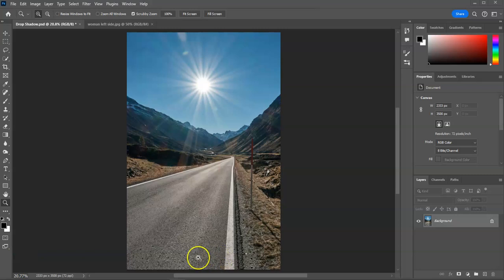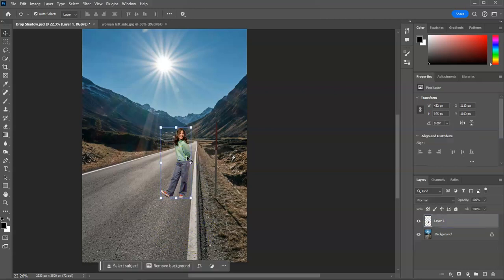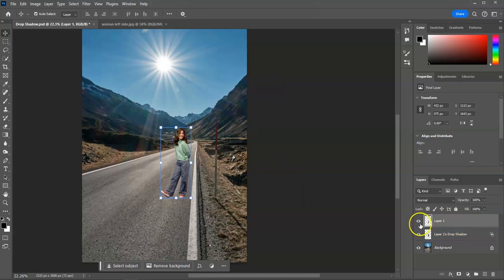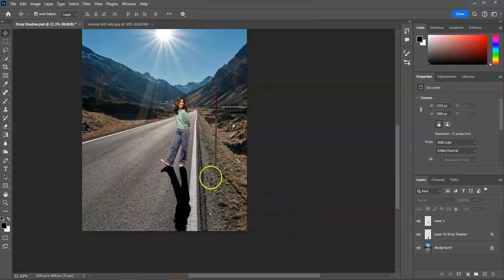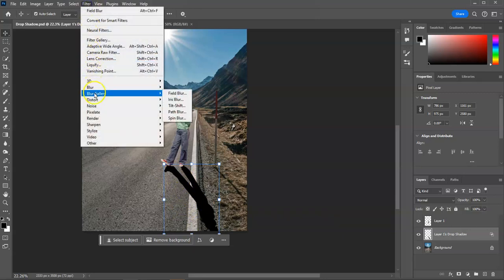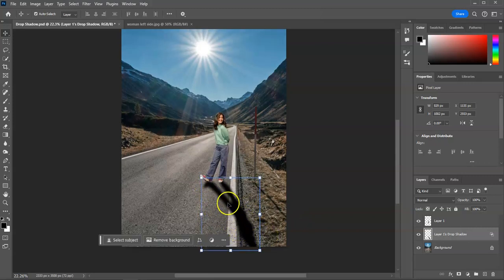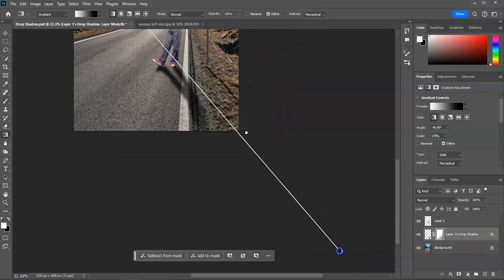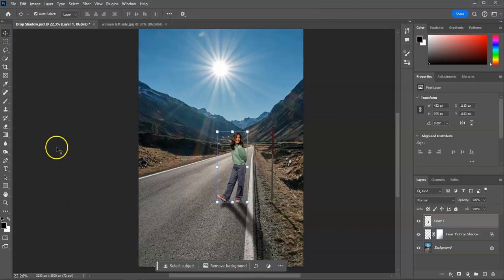Creating A Shadow in Photoshop